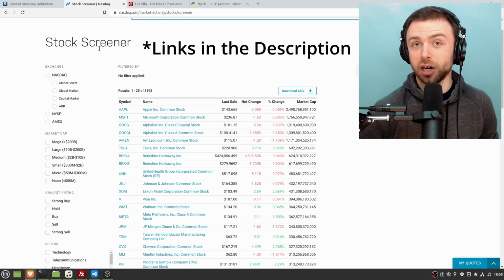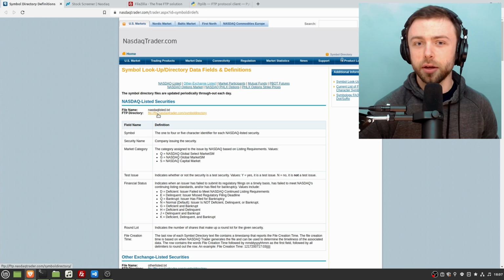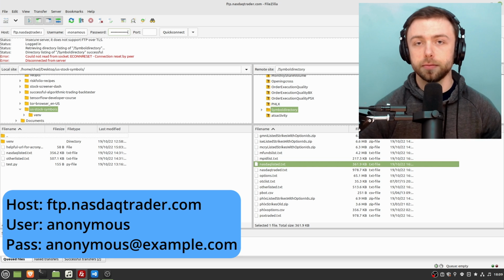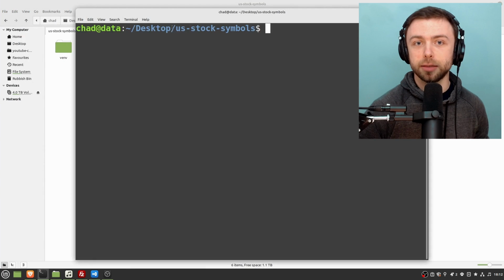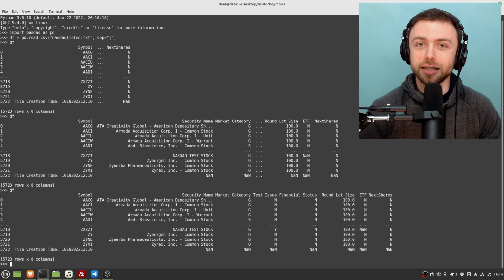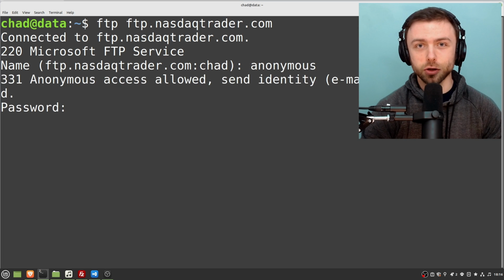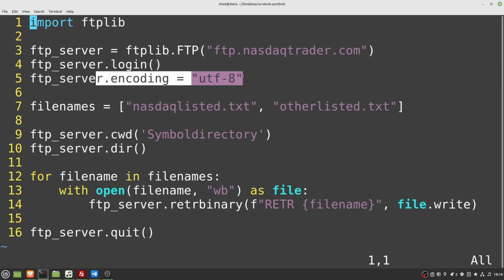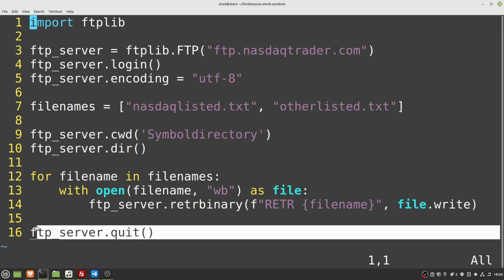Download All US stock tickers currently listed using FTP / Python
We download a complete list of all stock tickers that are currently trading on US exchanges, including the NASDAQ, NYSE and AMEX. We use FTP to connect directly to a server run by the NASDAQ to get a complete list of all listed securities. We also look at a python script to do this in an automated manner

00:00 - NASDAQ stock screener symbol download
01:12 - FTP using FileZilla
04:28 - Extracting list of symbols in python
06:55 - Using FTP in terminal to download syms
08:24 - Using ftplib with python to automate symbol download